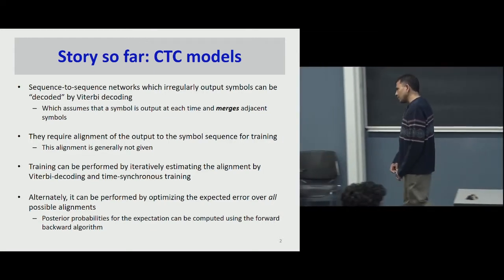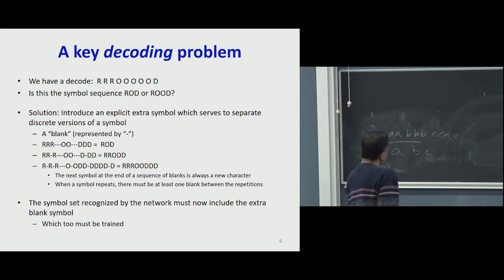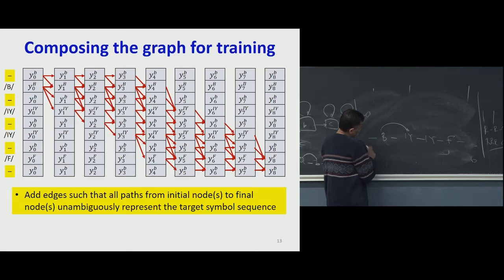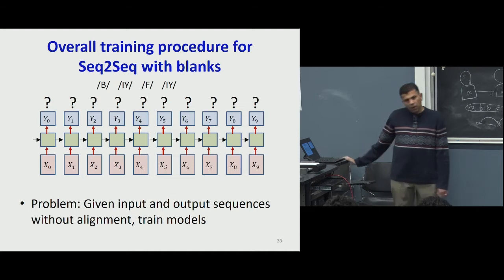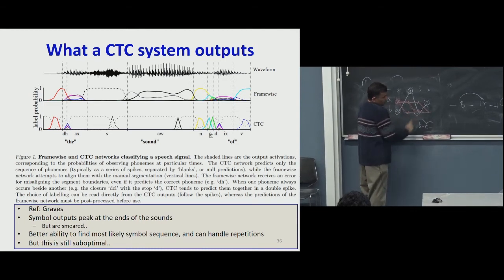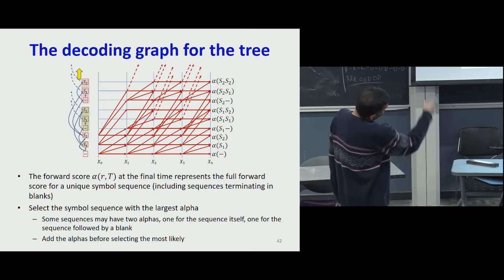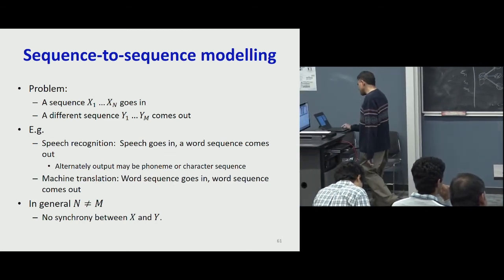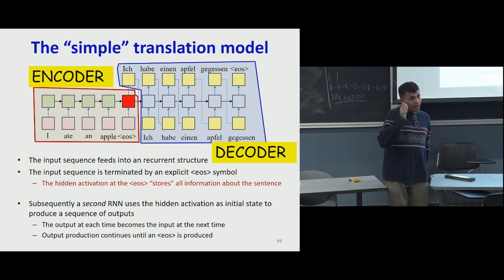Lecture 16 | (5/5) Recurrent Neural Networks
Contents:
• Sequence-to-sequence models
• Attention models
• Examples from speech and language